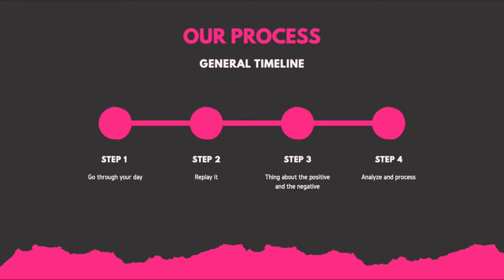Emotional Intelligence Course - Morning and Night Routine